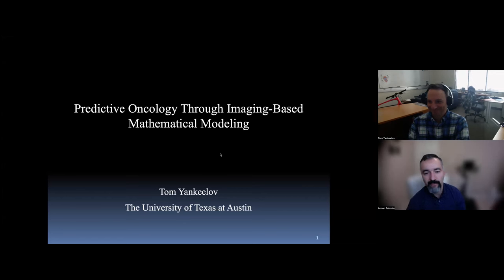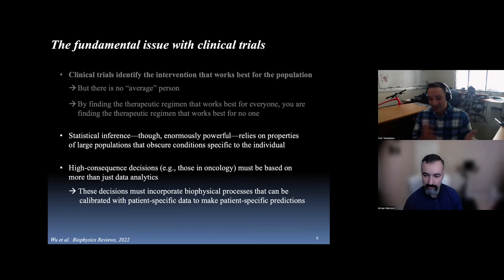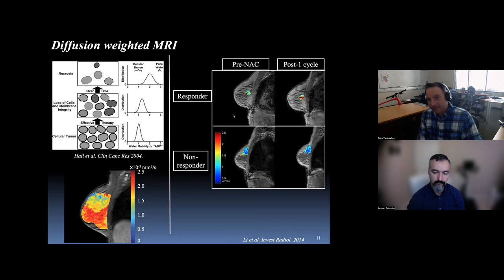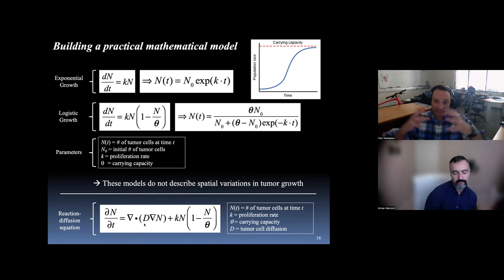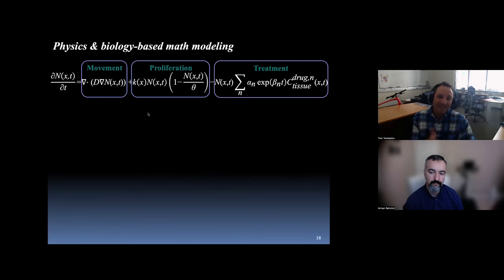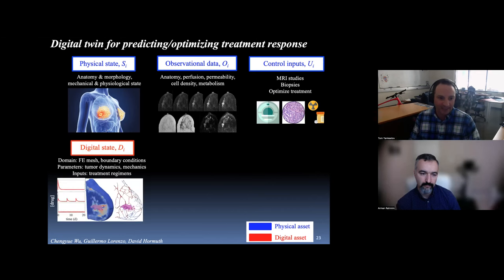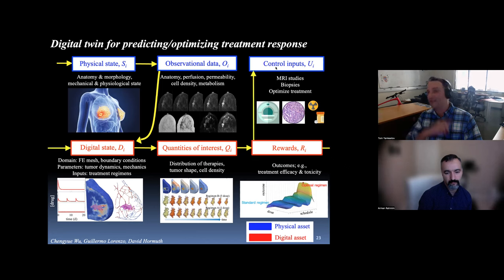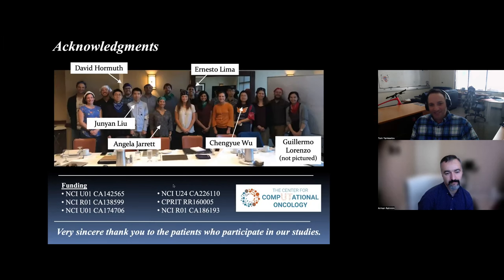Predictive Oncology Through Image-Based Mathematical Modeling (with Dr. Tom Yankeelov)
Predictive Oncology Through Image-Based Mathematical Modeling